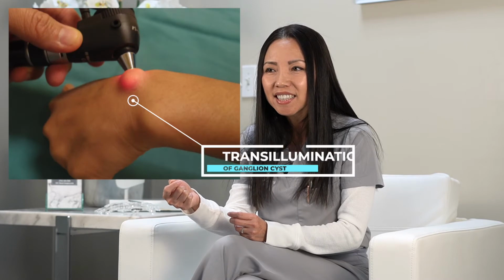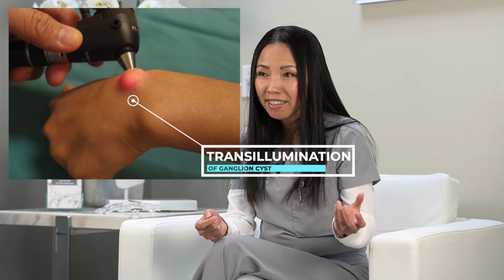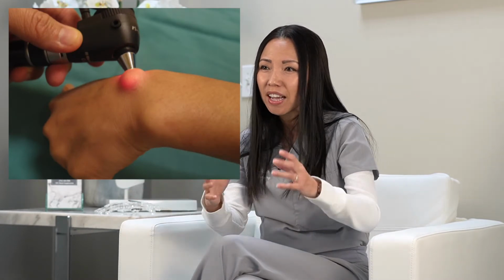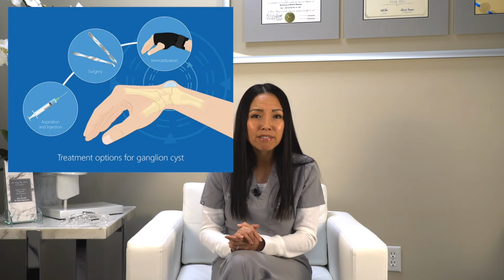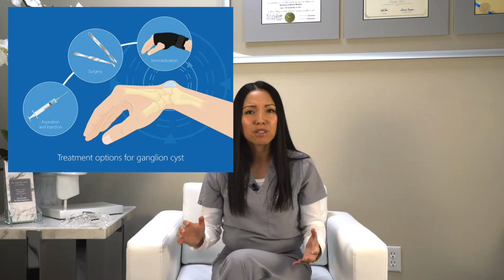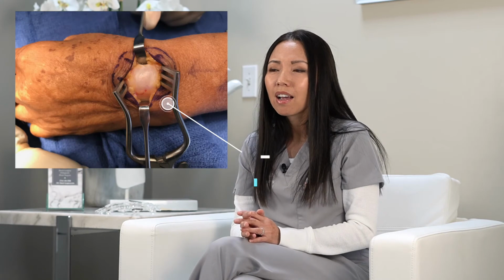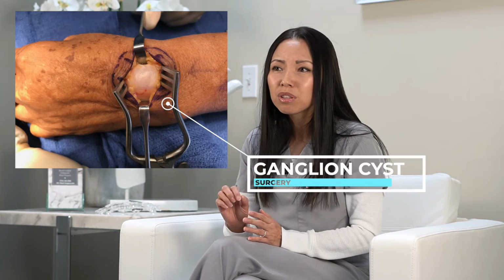LUMPS AND BUMPS OF THE WRIST EP. 2 "IN GOOD HANDS WITH DR. CHI"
In this episode Dr.  Chi dives into Ganglion Cysts of the wrists and how to identify, treat, and what operating on them entails.